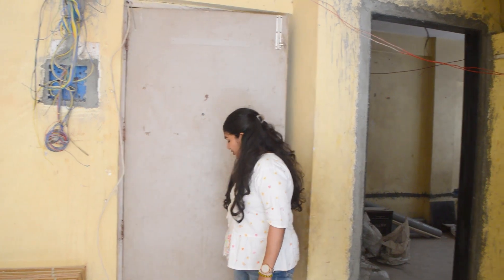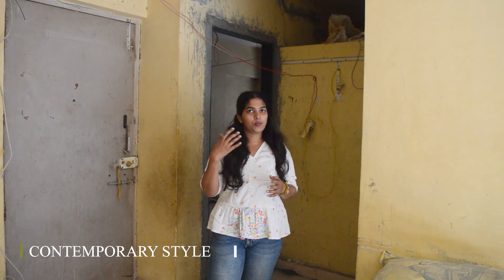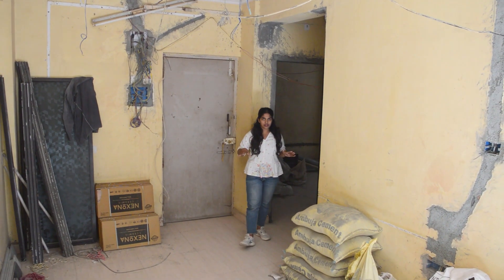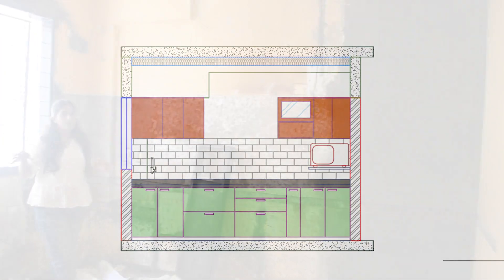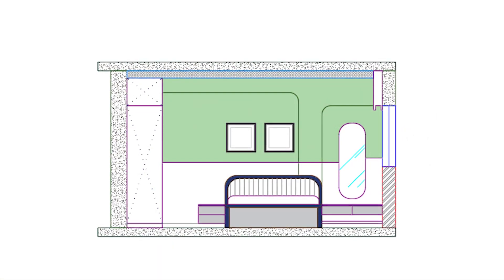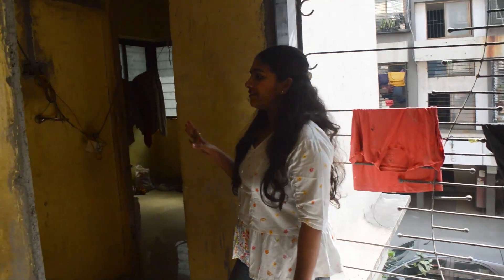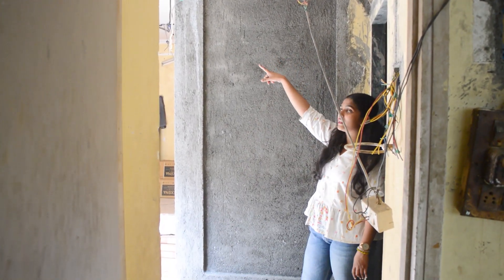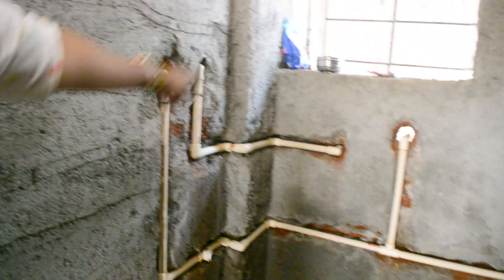2bhk Civil work update | Civil work walkthrough | Kitchen work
In this video, we have shown the entire 2bhk apartment tour, in which you will see the civil work going on. stay tuned with us to see the entire completed work.

This video is helpful for Interior design students and Architecture students as well as guests. I am sure it will help you for your growth and to achieve your GOALS.